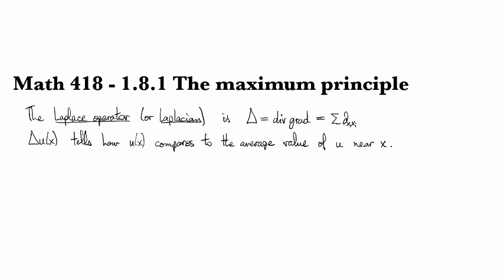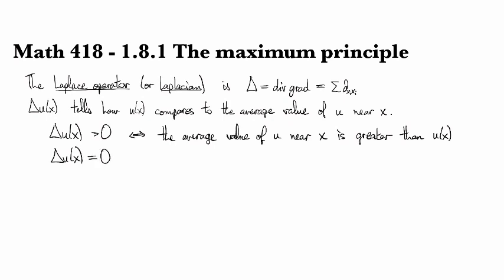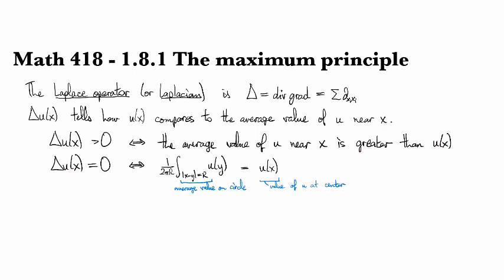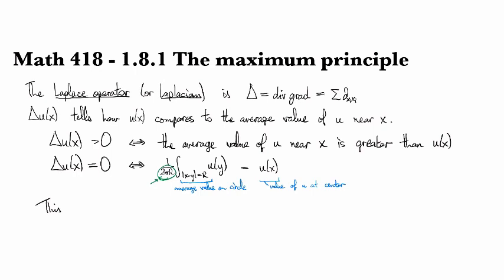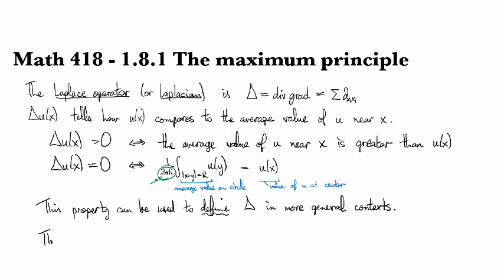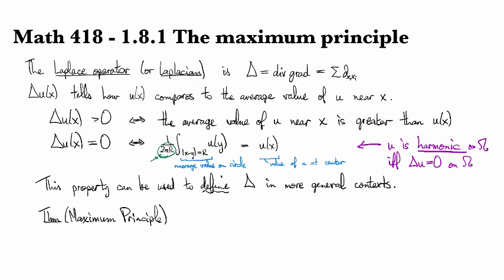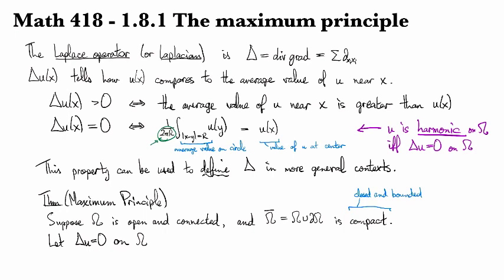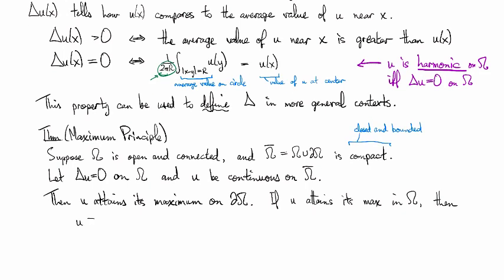1.8.1 The maximum principle